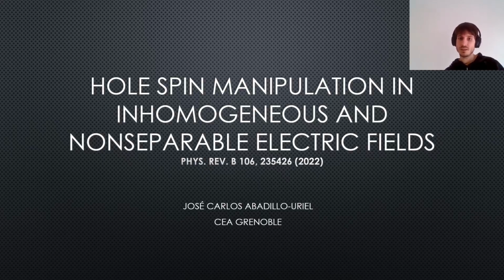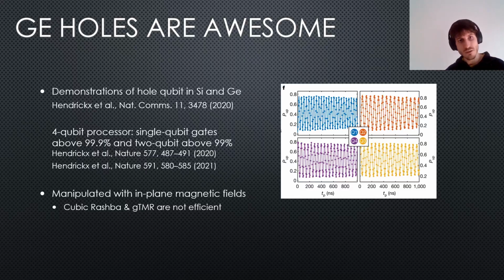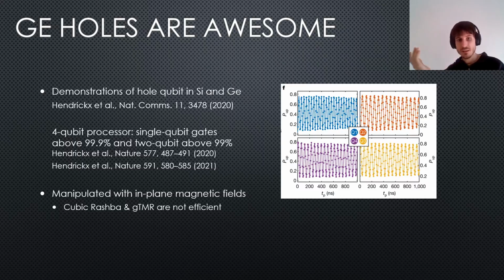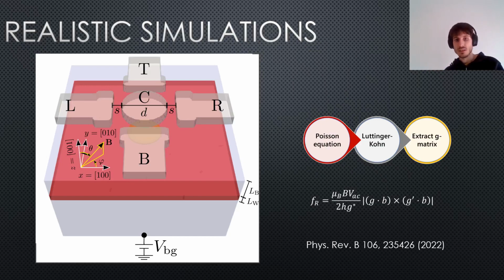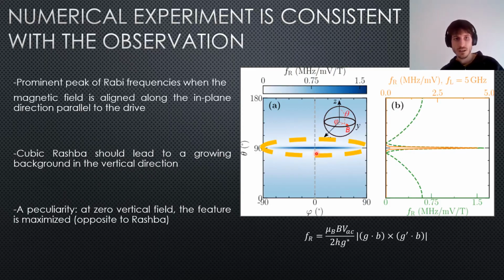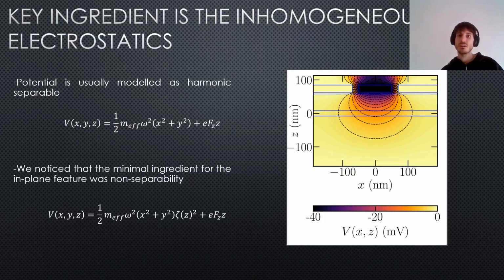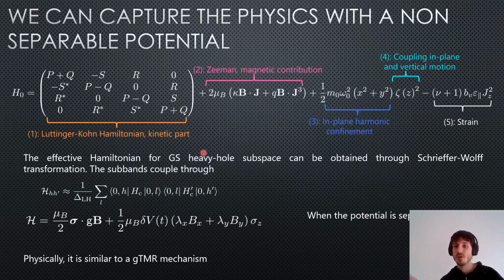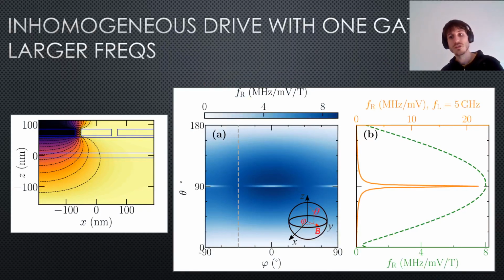Video Abstract: Hole spin manipulation in inhomogeneous and non-separable electric fields-reupload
Short video abstract of our recent paper "Hole spin manipulation in inhomogeneous and non-separable electric fields", recently published in Phys. Rev. B 106, 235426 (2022), where we find the mechanisms behind the manipulation of Ge hole spins in isotropic planar dots.